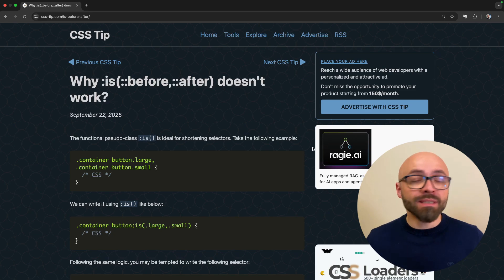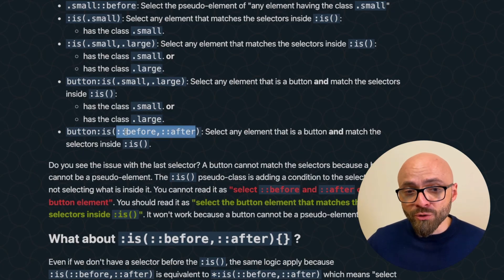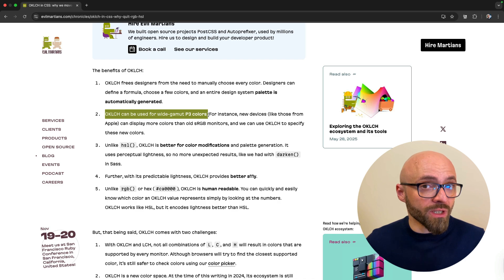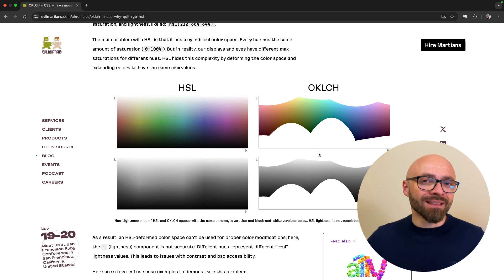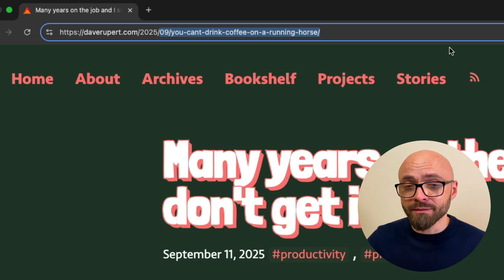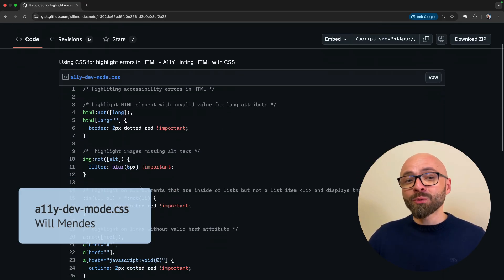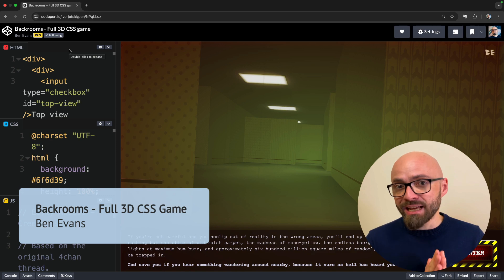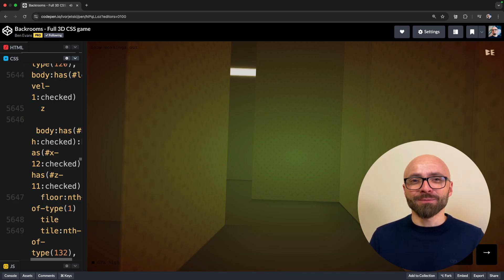Frontend News #17: Why :is(::before, ::after) Doesn’t Work, Why You Should Switch to OKLCH, & More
Find out why pseudo-elements (::before, ::after) don’t work with the ‘:is()’ pseudo-class function,  what the difference between HSL and OKLCH color formats is, why you’re not writing as much code as you’d like at work, and more.

📖 Links / Chapters
00:00 Intro
00:29 Why :is(::before,::after) doesn't work
02:05 OKLCH in CSS: why we moved from RGB and HSL
04:24 Vue School Free Weekend
05:22 Many years on the job and I still don't get it
06:39 a11y-dev-mode.css
07:56 Backrooms - Full 3D CSS Game